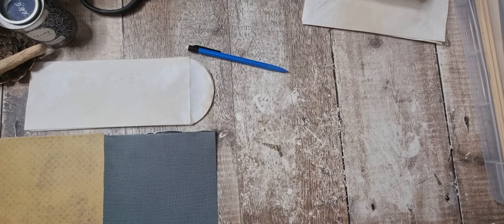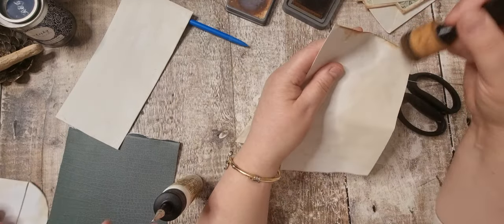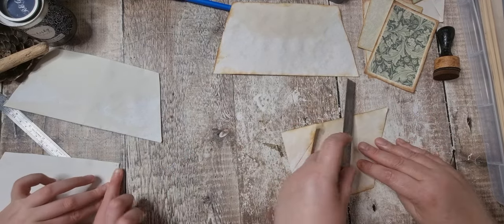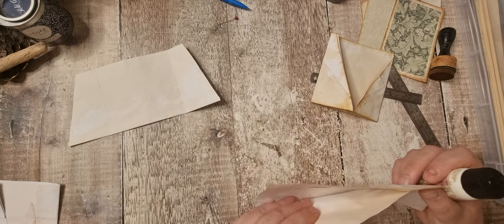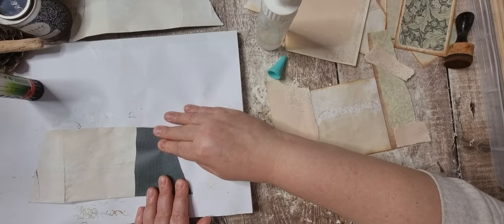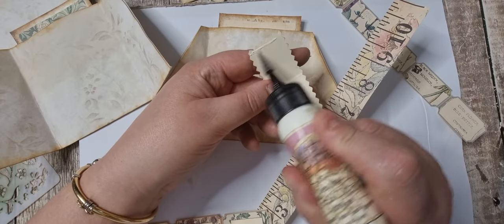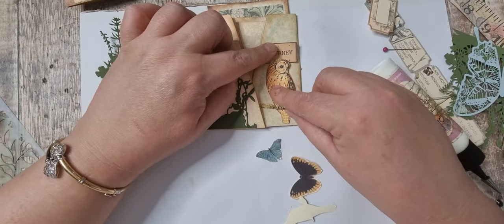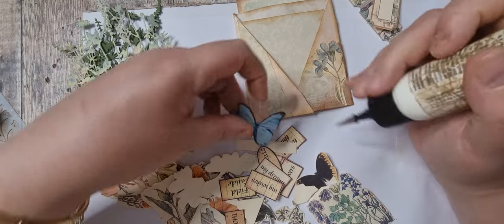Envelope Pockets with Hidden Writing Space - Make it Monday!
Hi There ! I'm Tania from Tatty Treasure, thank you for joining me today.

Memories of the Meadow kits available from
Portrait Kit
Ephemera Kit
Journal Kit
Ephemera Kit
These will be on 25% sale from the 28th of April to the 28th of May

Fancy Joining our community??

The Facebook Team
Mandy Chilvers (Facebook postcard challenge organizer)
Julie Worthington (Facebook postcard challenge)